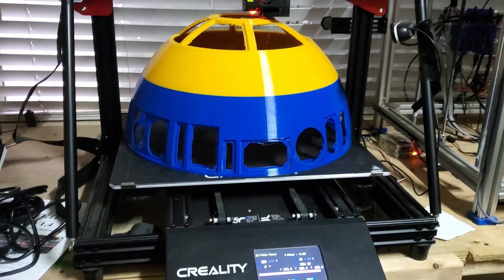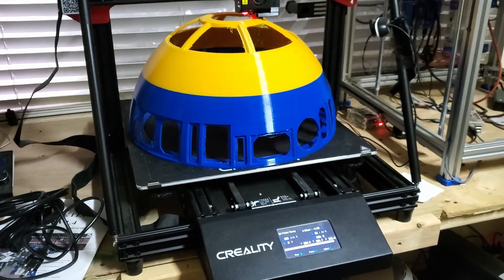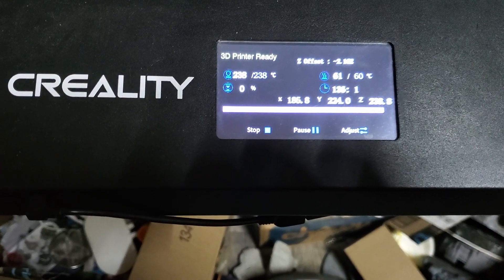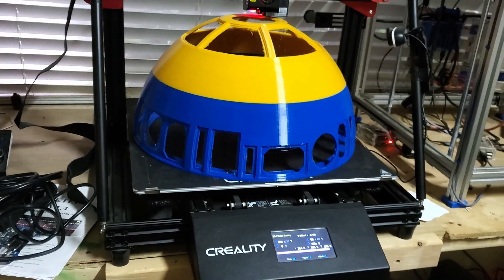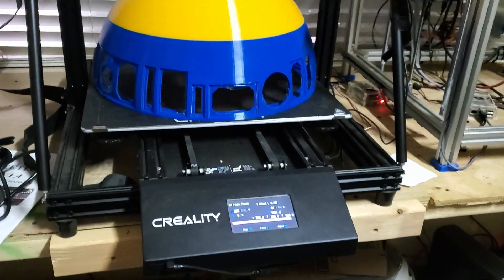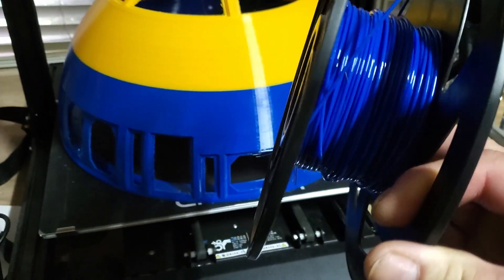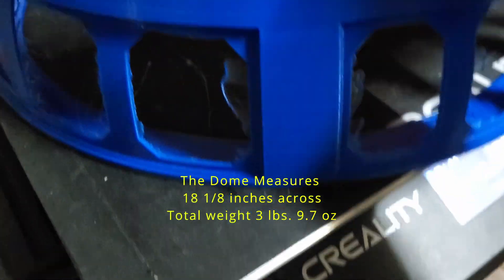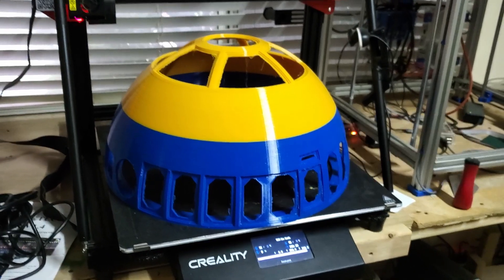R2D2 Dome on a CR10 MAX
I FDM printed a  R2D2 Dome on my CR10 Max. You can to. Ring that Bell to be notified the next time I post or Go Live.

White Parts Printed in GST3D.COM Filament
Michael Baddeley
The April  code is KZXE54EB:     This code changes monthly. Please check Main page here under Community.
Amazon USA